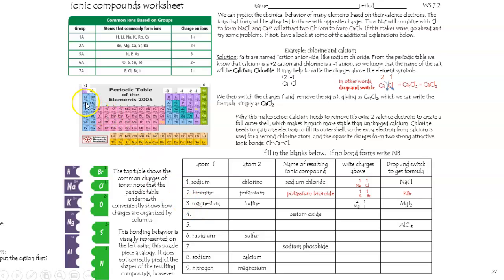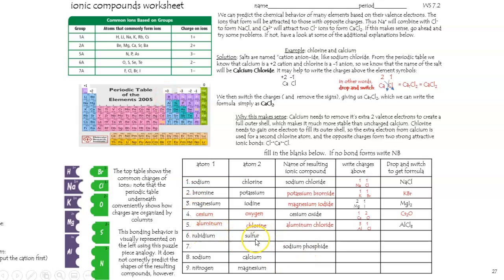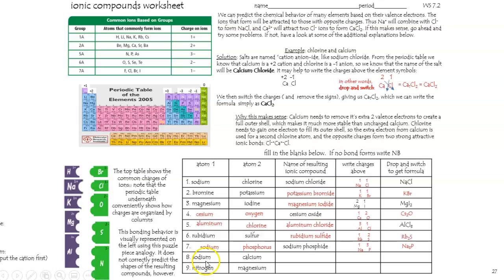how to name and draw ionic compounds ws7.2